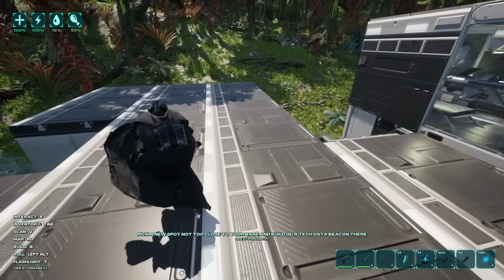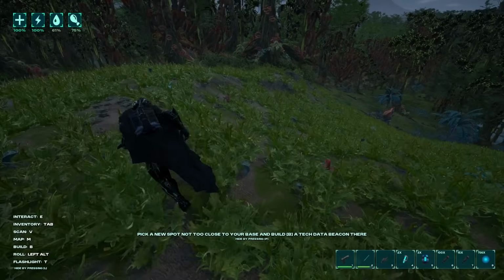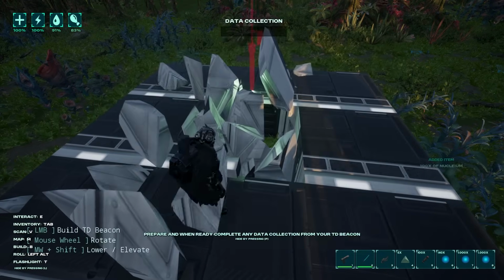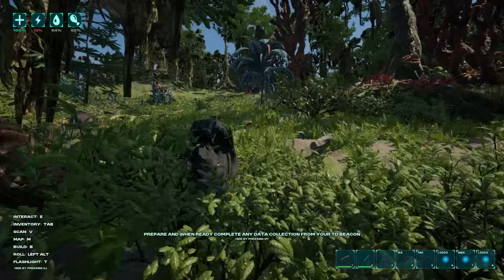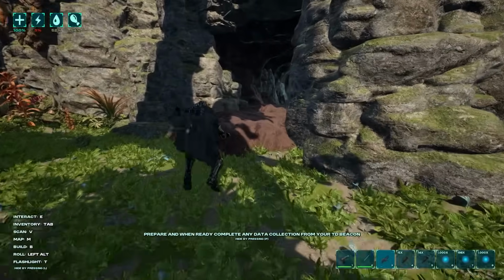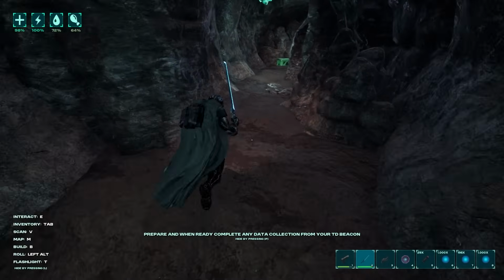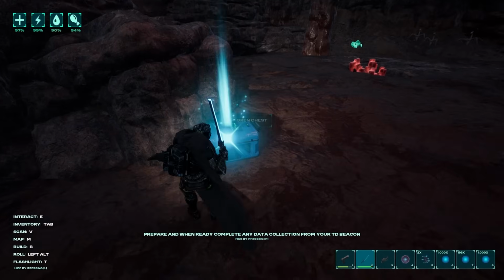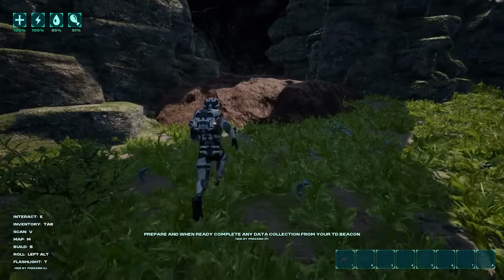Cave of Death | Planetaries Gameplay | Part 3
Planetaries Gameplay Let’s Play - Experience a vast Sci-fi open-world survival TD game set on a distant planet deep in the universe. Craft, build, mine, trade, explore, and survive in this alien world.